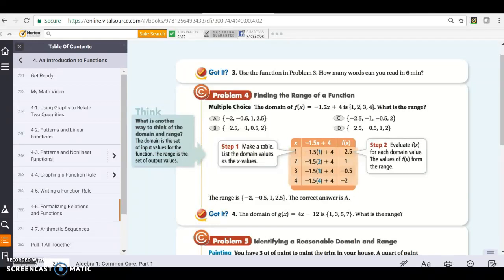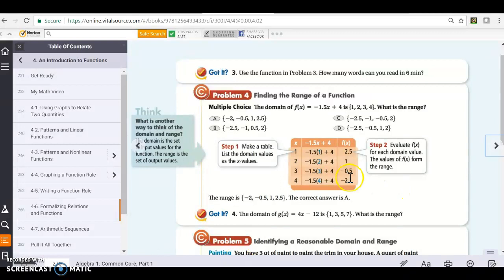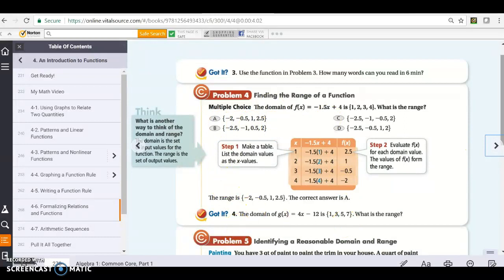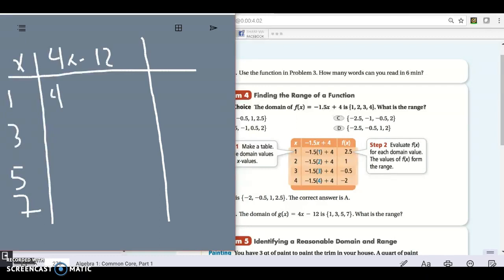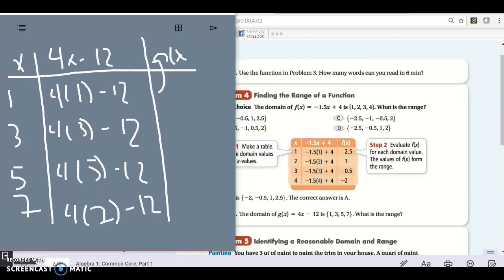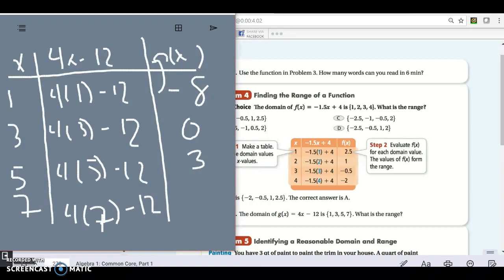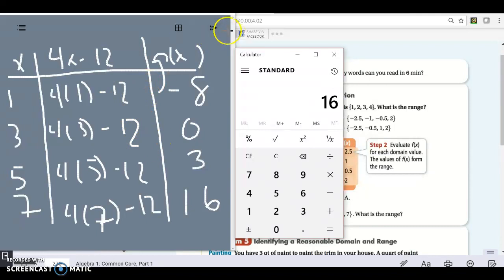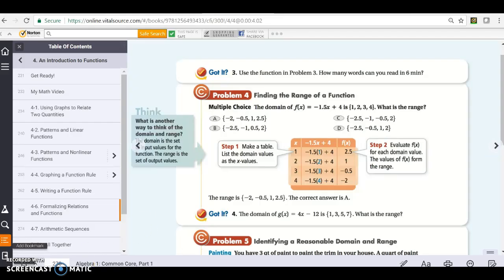Algebra 1 - Finding the Range of a Function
Finding the Range of a Function.
Worked Example Problem from Person Textbook.